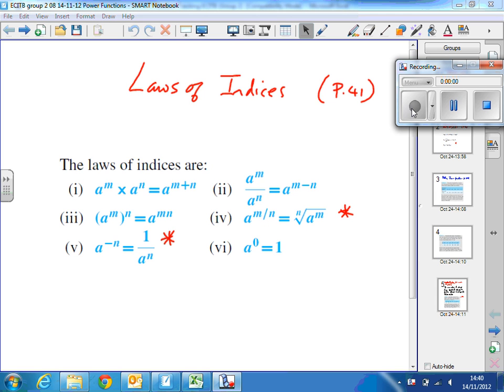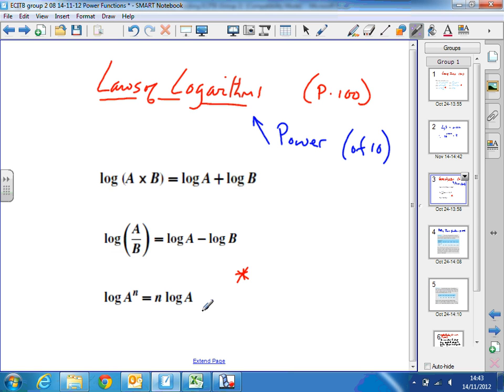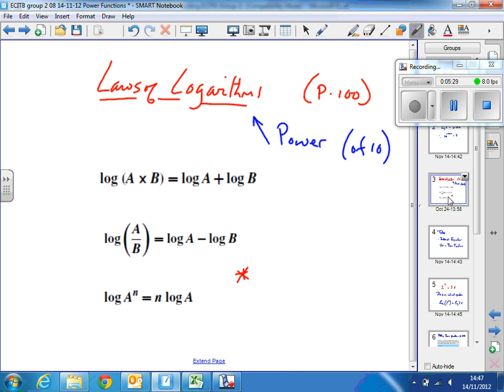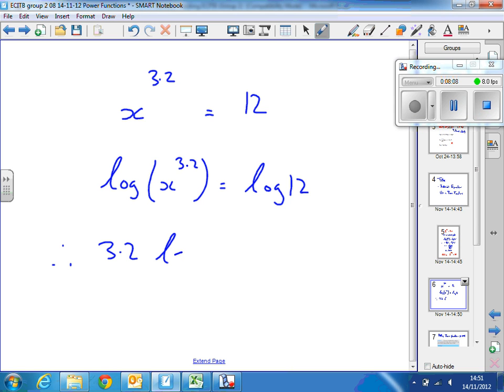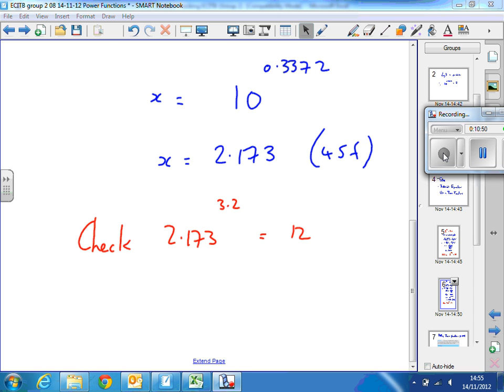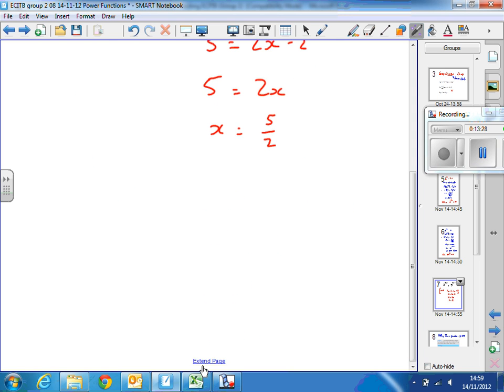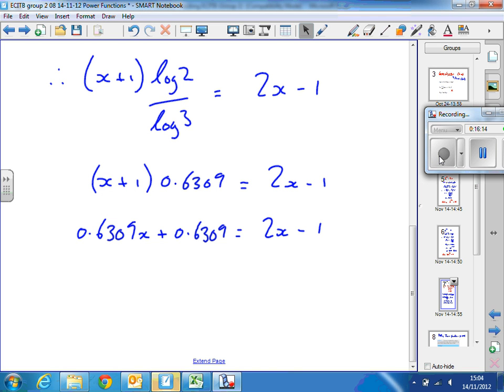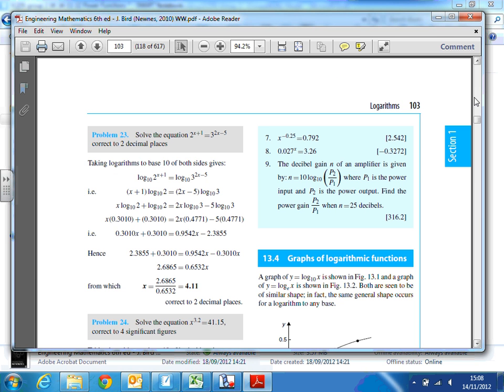ECITB group 2 08 14 11 12 Indicial Equations